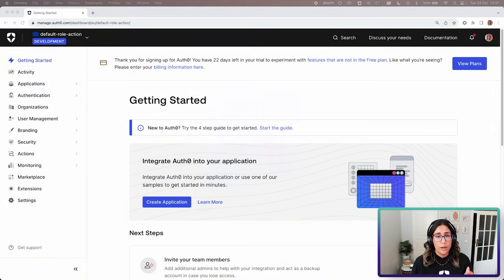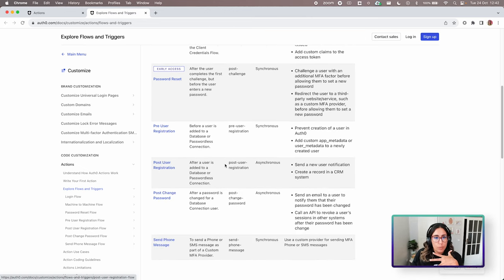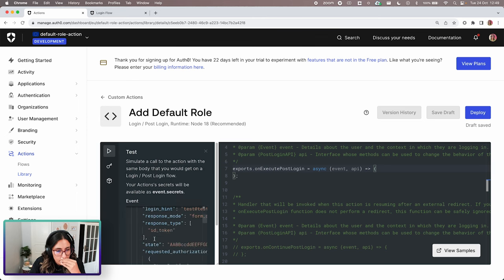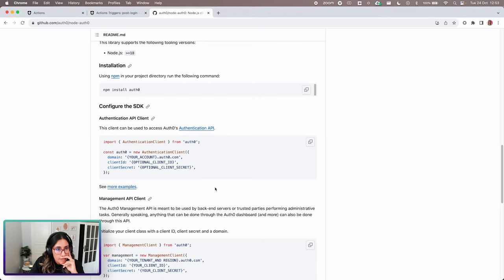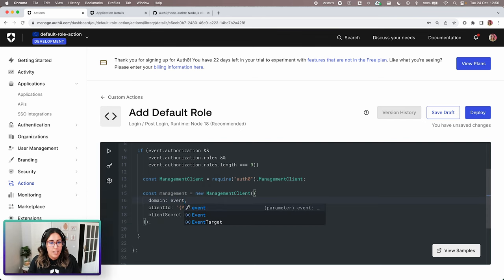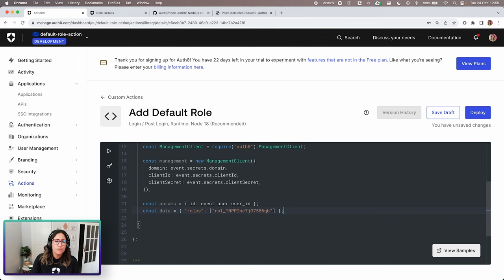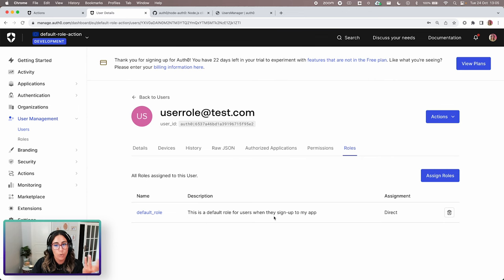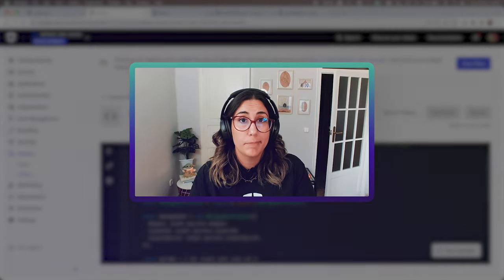Assigning Default Roles to a User on Sign up Using Auth0 Actions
Improve your user management with seamless role assignment!
In this video, Okta developer advocate @carlaustabile walks through how to add default roles to users on sign-up with Auth0 actions.

*Chapter markers:*
00:00 Introduction
00:27 Roles vs Permissions
01:19 Creating a new role
02:46 Using a management API
03:49 Brief overview of Auth0 Actions
04:35 Flows and Triggers documentation
06:42 Creating our custom action
22:54 Adding our action to the flow
25:24 Recap and conclusions